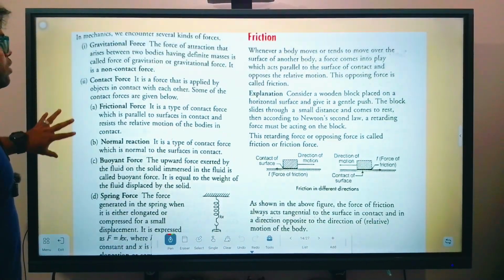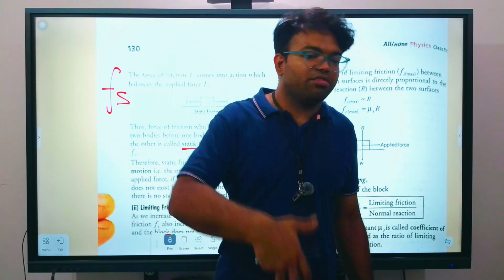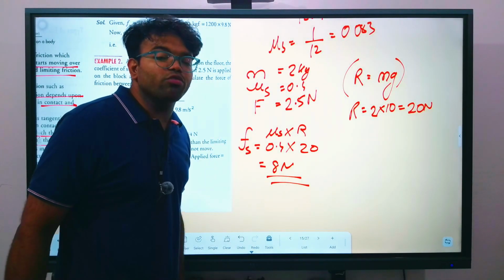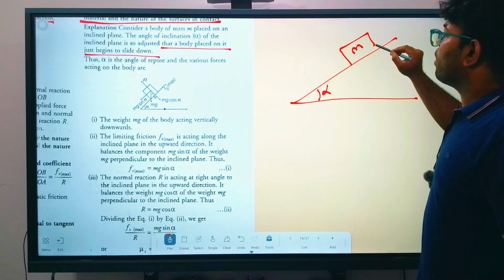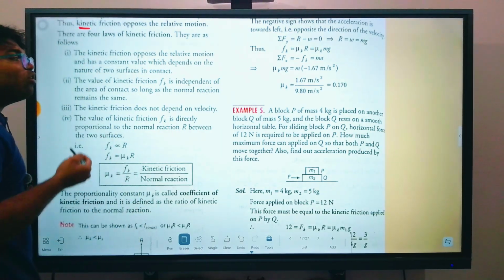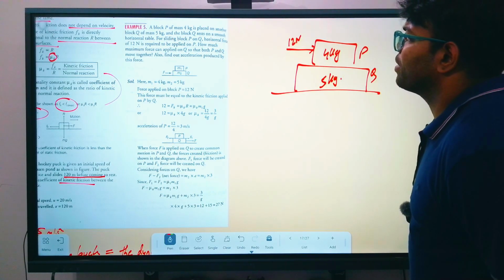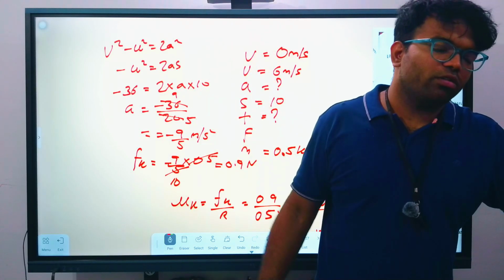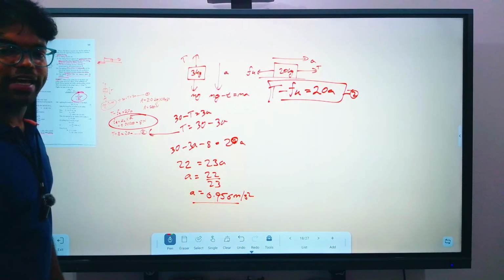Class 11 Physics chapter 4 Laws of Motion Part 3 English